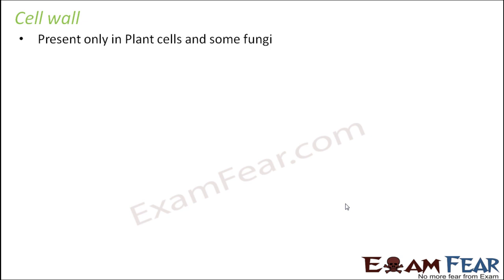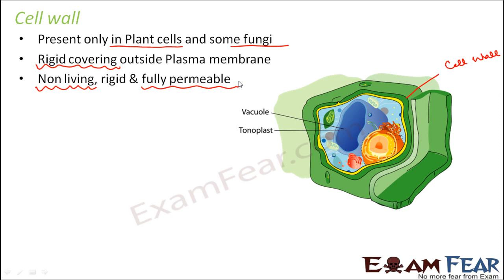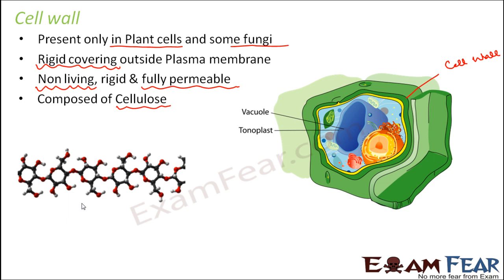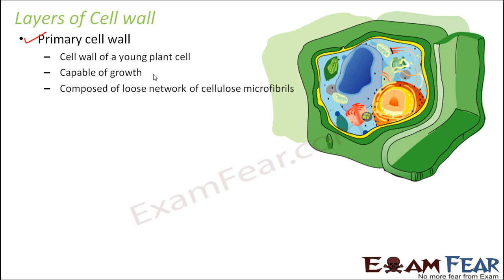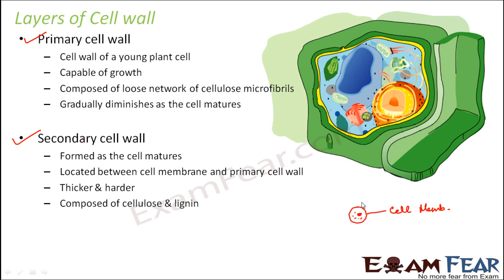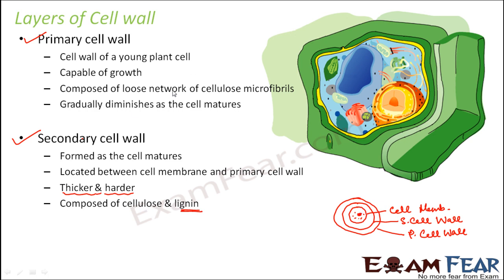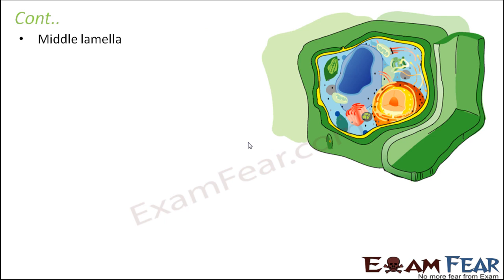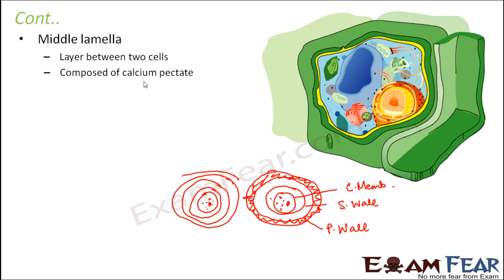Biology Cell Unit of Life part 11 (Cell wall: Layers) CBSE class 11 XI